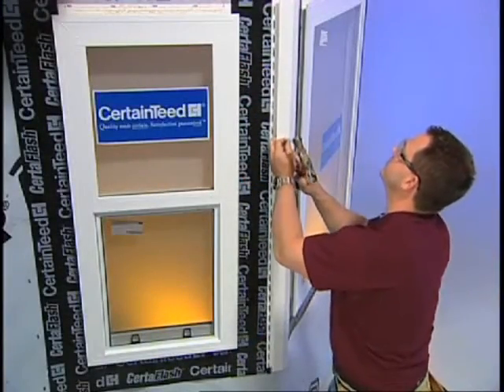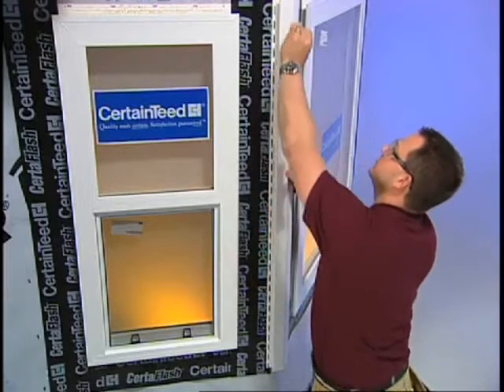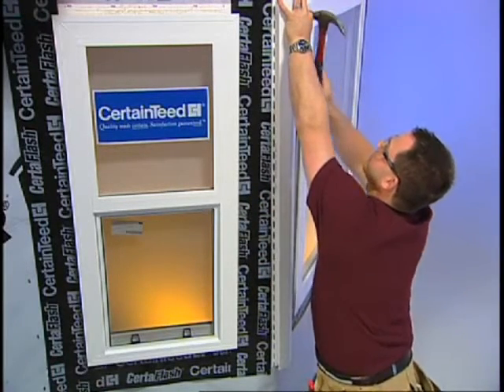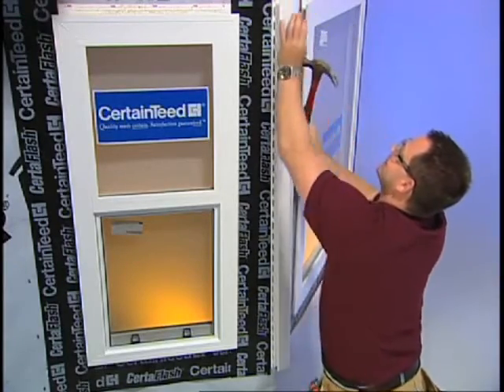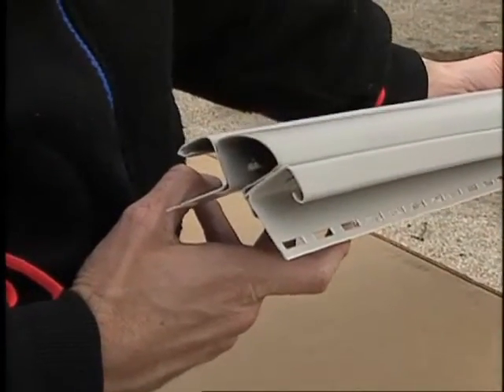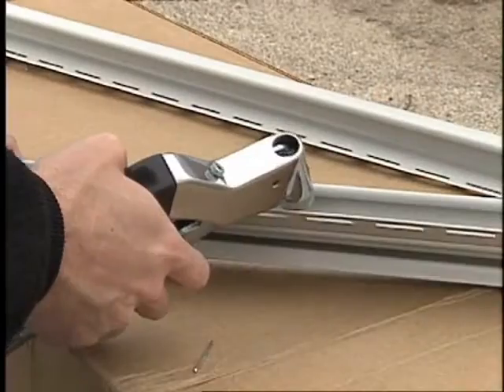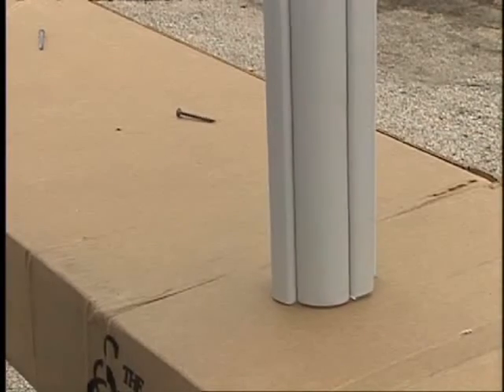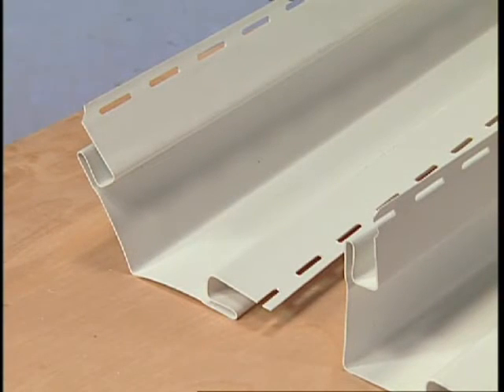Trimming Bay & Bow Windows Overview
CertainTeed overview on trimming bay and bow windows.